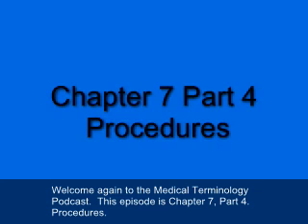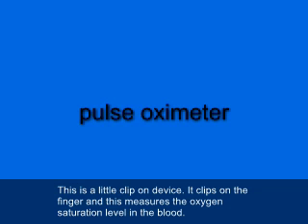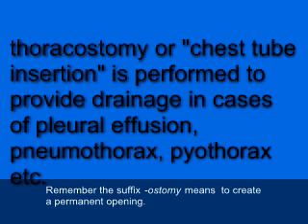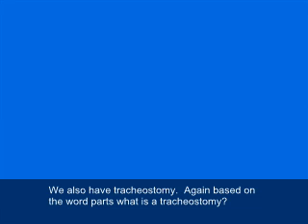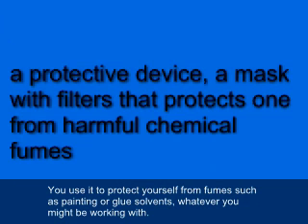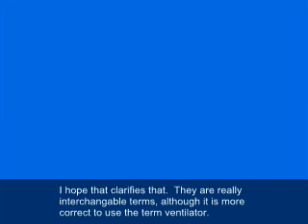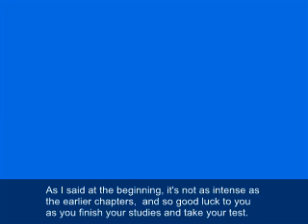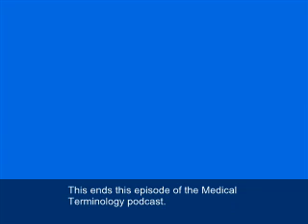33 Chapter 07 Part 04 Procedures